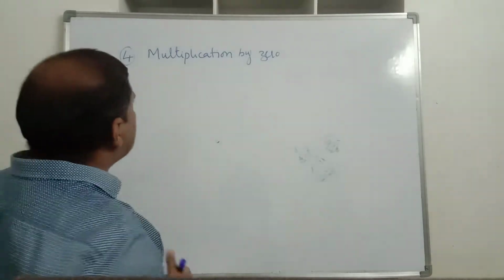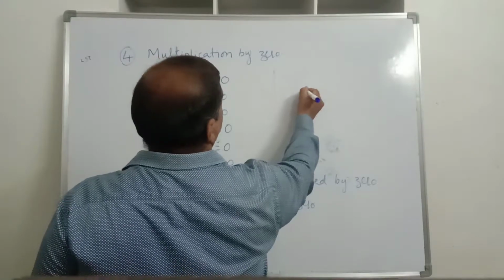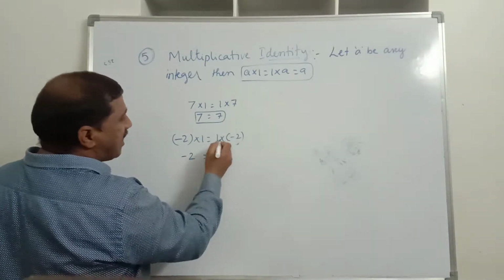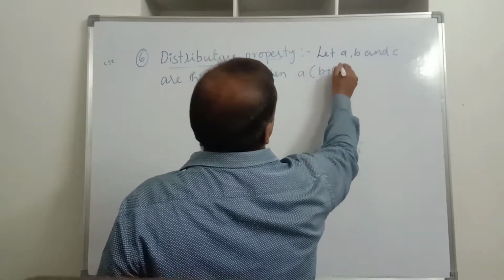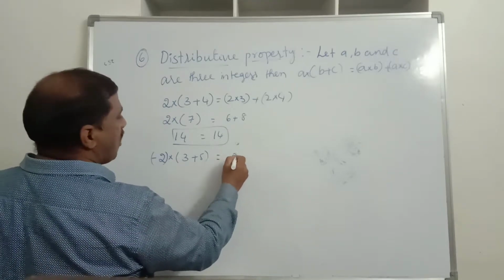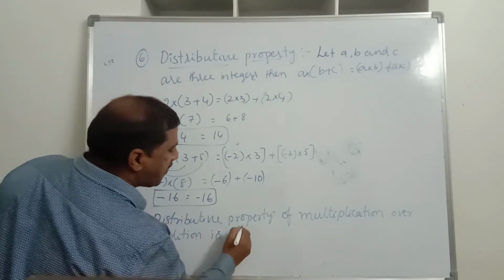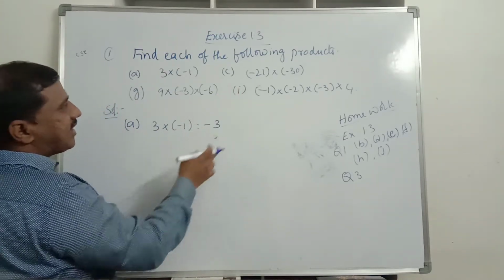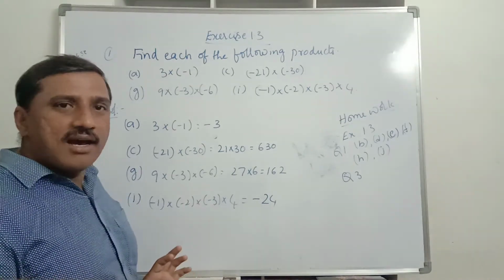Class 7 Maths Ch 1 Integers Part 5